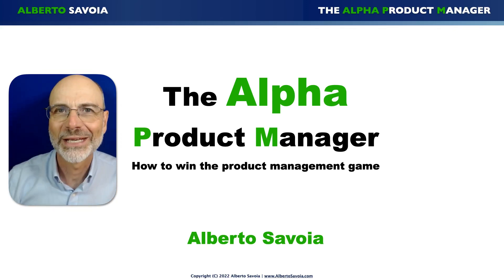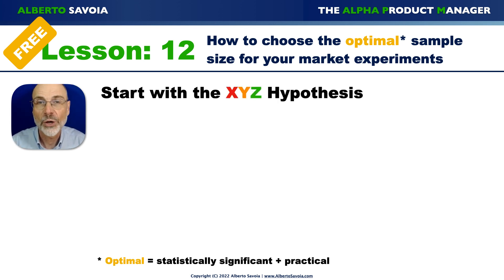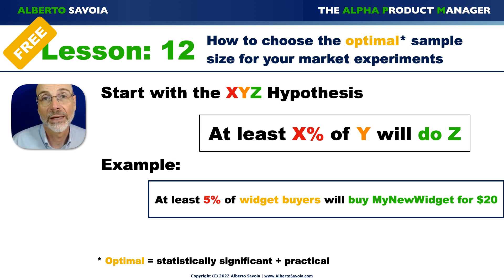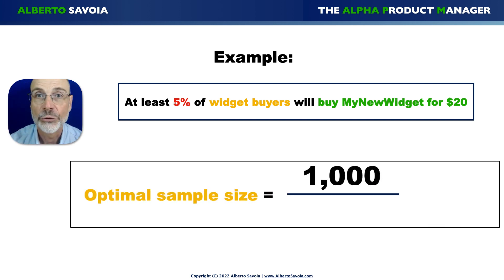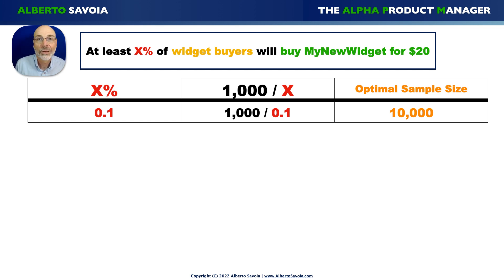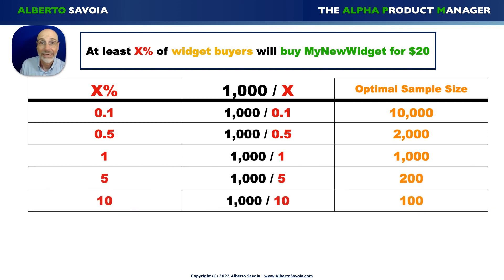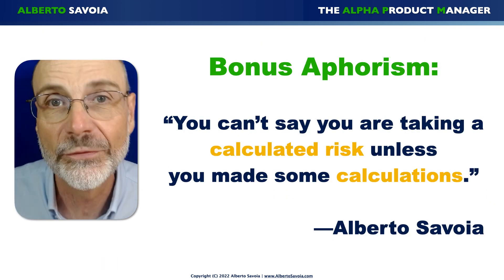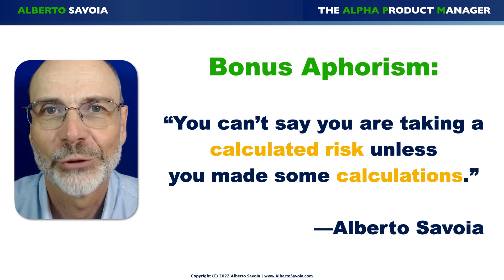The Alpha Product Manager Optimal Sample Size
In this free lesson from my "How To Become An Alpha Product Manager" I teach you how to calculate the optimal sample size for your market experiments.